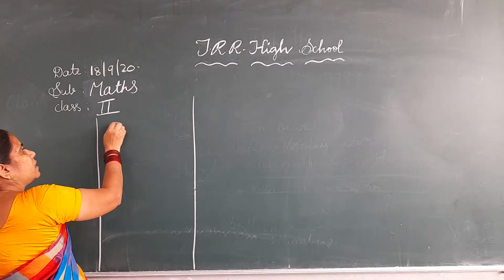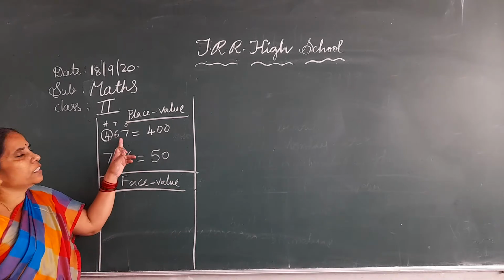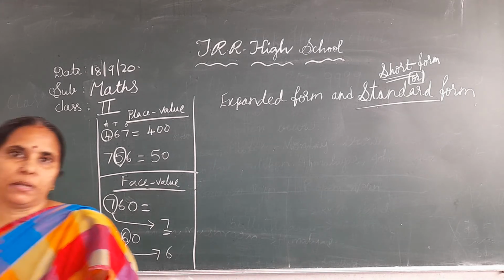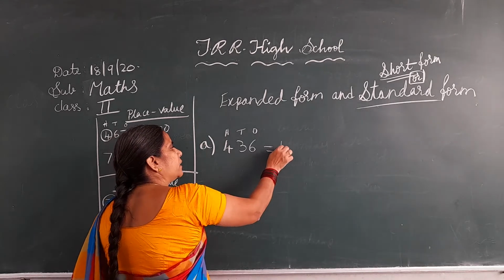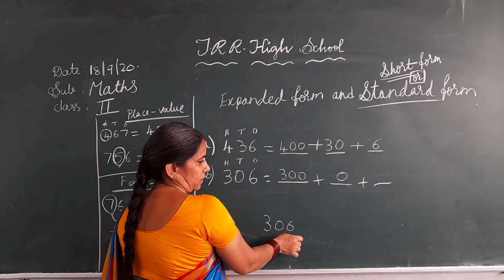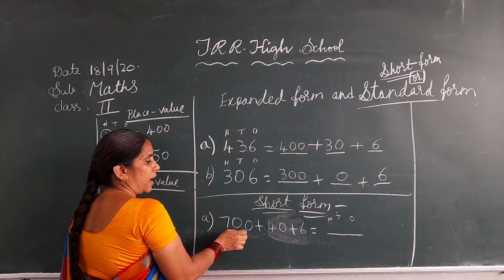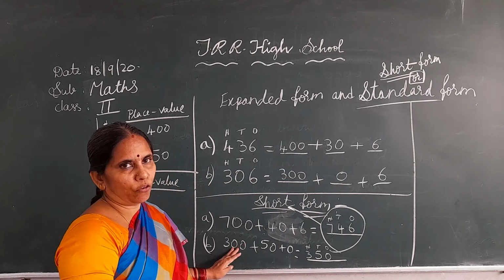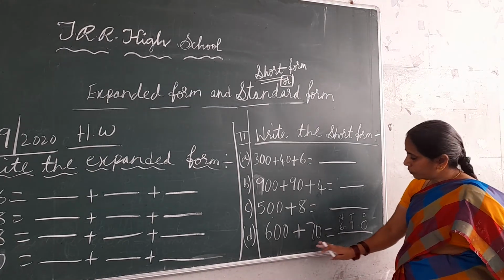II CLASS MATHS 18-09-2020